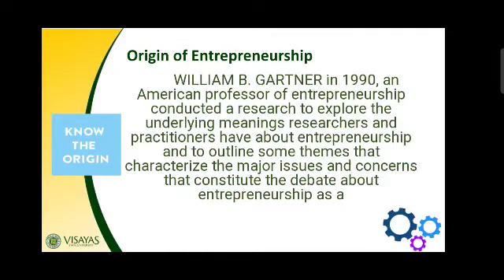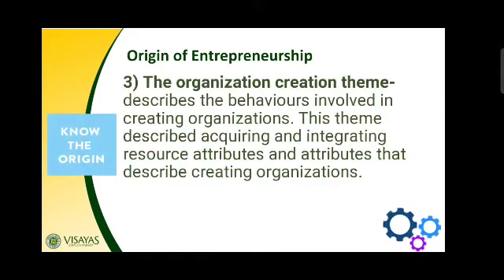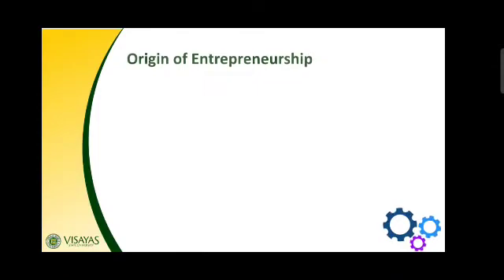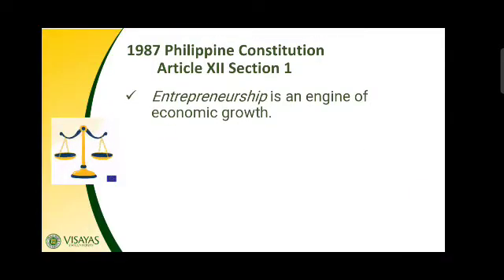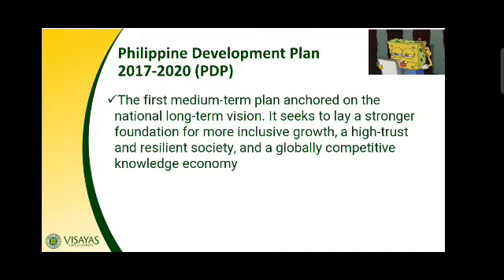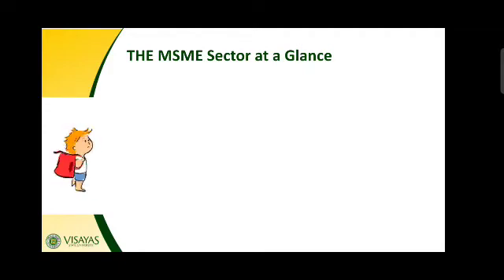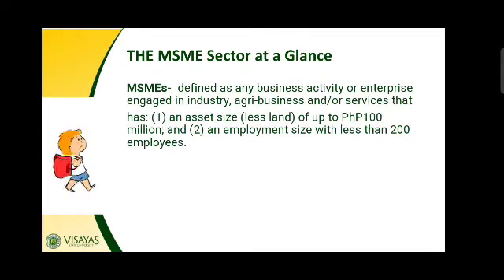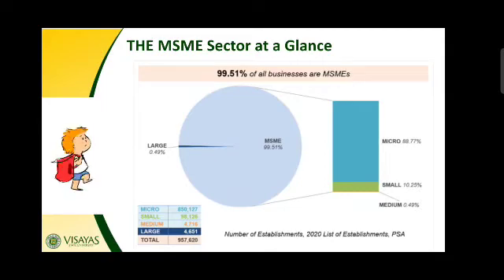Entr 11- Lesson 1.2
Entrepreneurship in the
Philippines, its origin, and its role in the economic development of the country

Note: pardon me for the voice, coz video was speeded up for the ease of uploading to youtube.